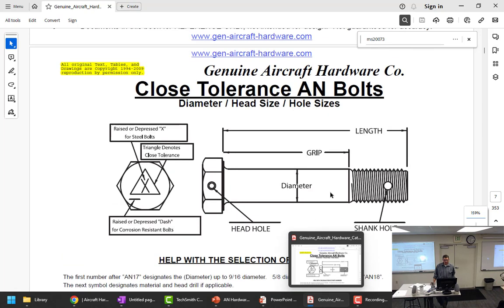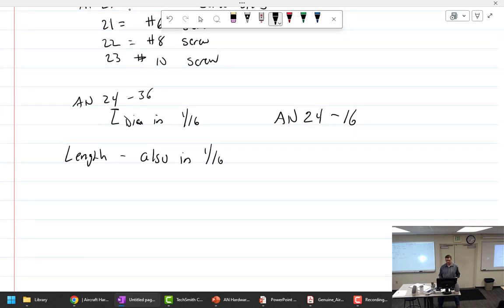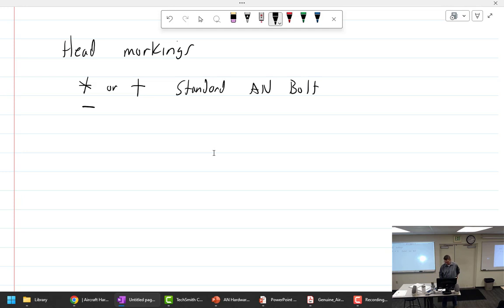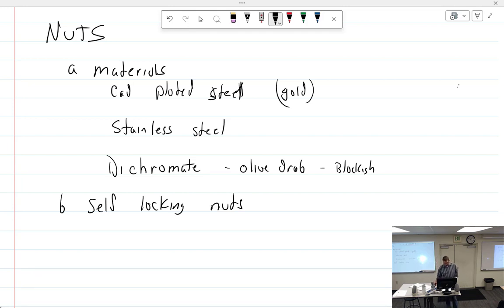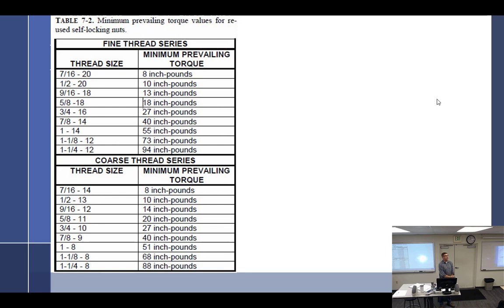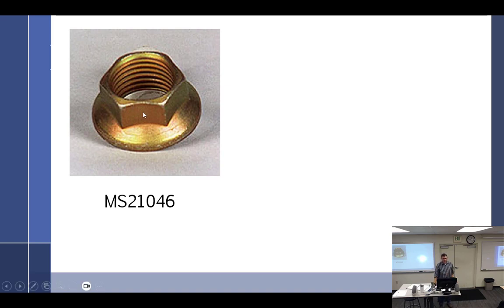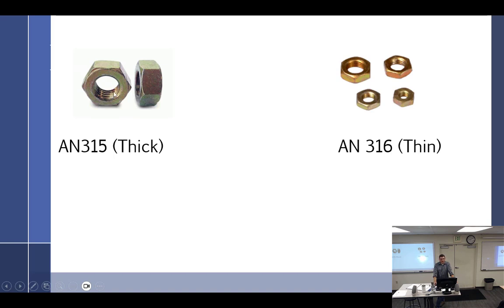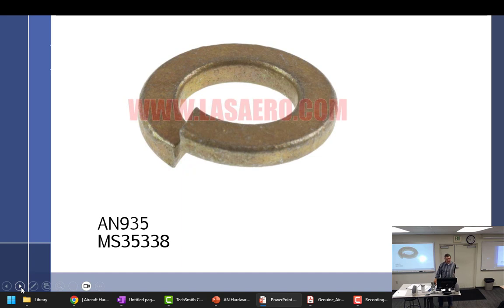AMTP 306 11.16.23 Part 2